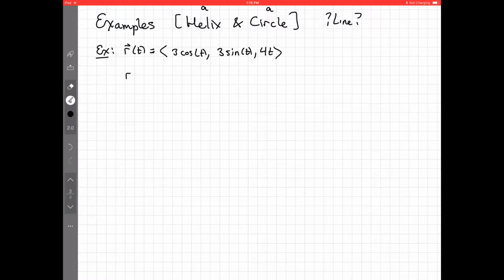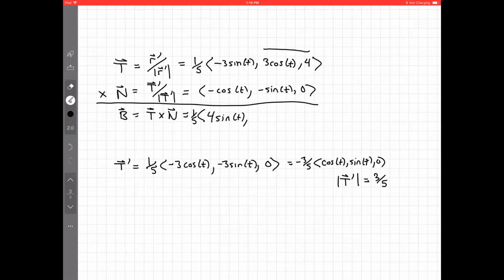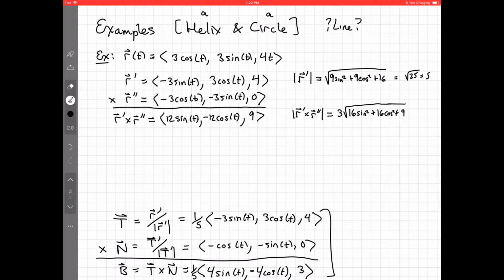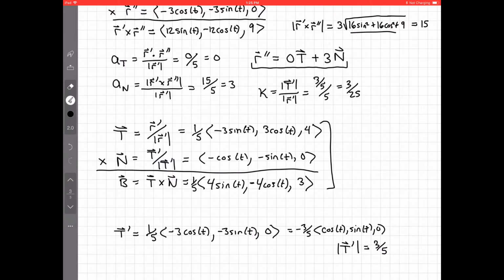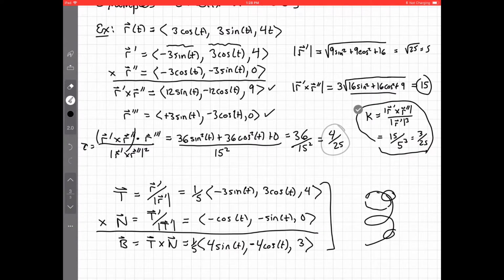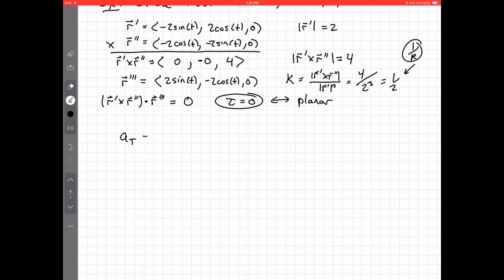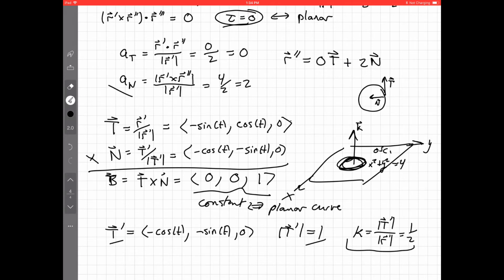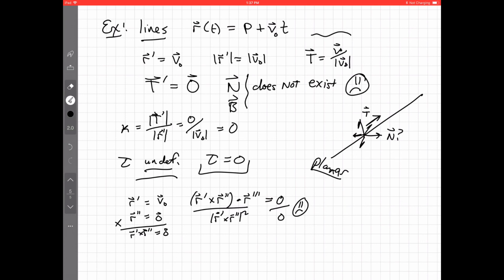TNB Frame, Curvature, Torsion, T & N Comp. of Accel. EXAMPLES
Examples of computing T, N, B, curvature, torsion, tangential/normal components of acceleration for a helix, a circle, and a quick discussion about lines.